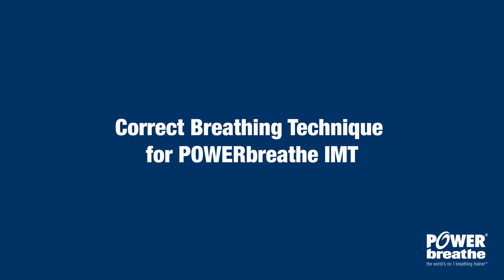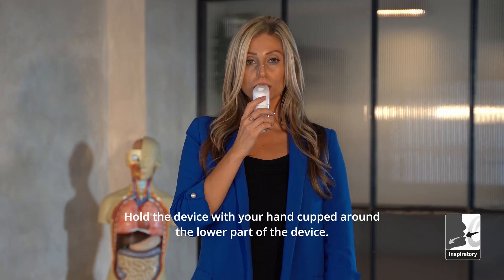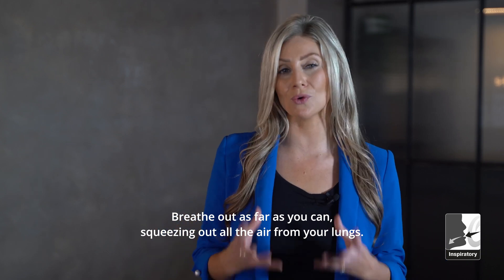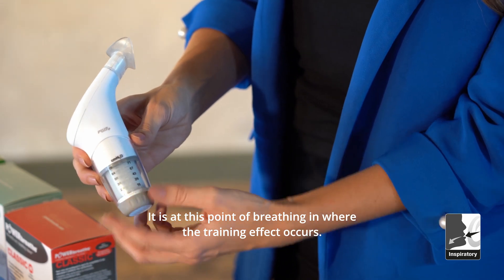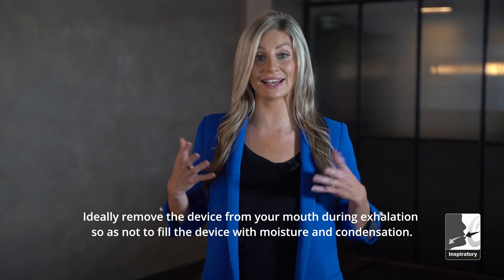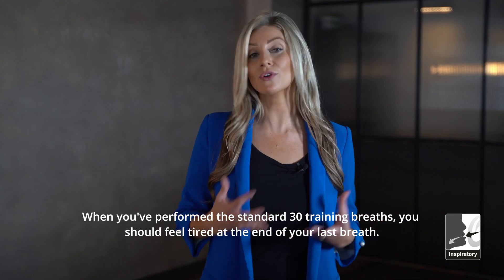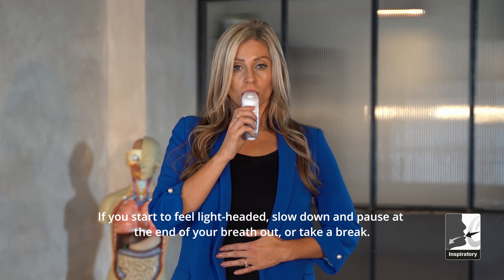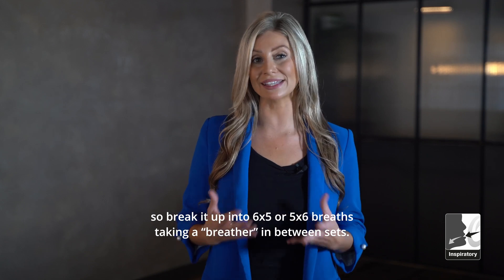POWERbreathe IMT - How To Perform The Correct Breathing Technique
In this video, we explain how to perform the correct breathing technique when using your POWERbreathe Inspiratory Muscle Training (IMT) device to improve your breathing strength and stamina and reduce breathing fatigue.

It's important to perfect your breathing technique when training to ensure that you benefit from the effort you've put in and avoid injury from poor technique, such as using the accessory muscles in your neck when breathing in.

If you train at too high a resistance, this is when an injury may occur, so it is also important to find your correct starting level. If you need help with this, we have a new video coming soon to guide you in finding your correct starting and training level.

CHAPTERS:
00:00 Using the nose clip & correct body position
00:23 Holding the device correctly
00:37 Breathing in and breathing out
02:18 Performing training breaths